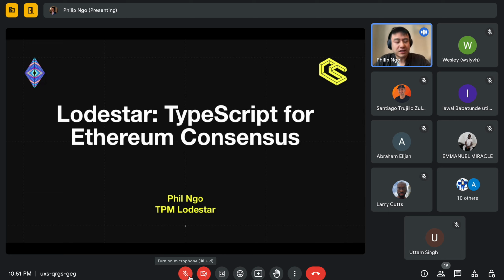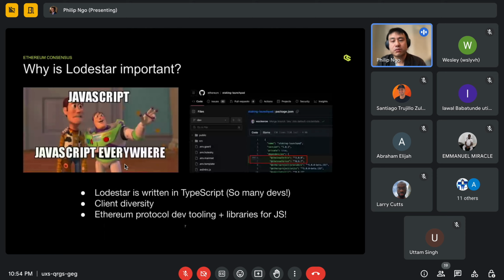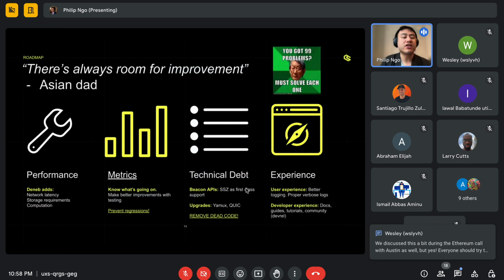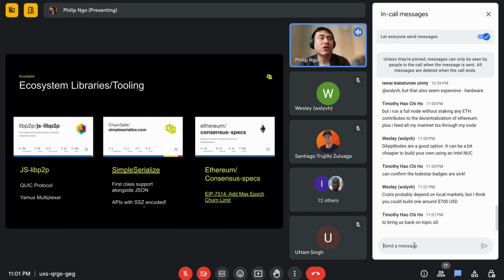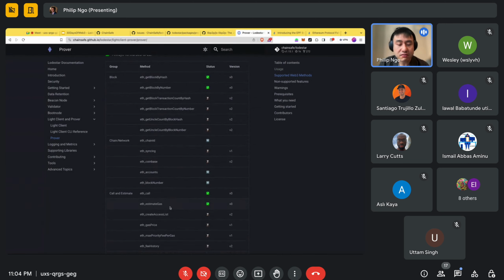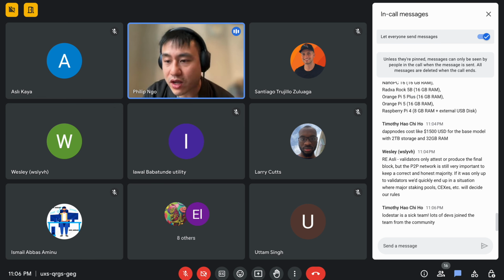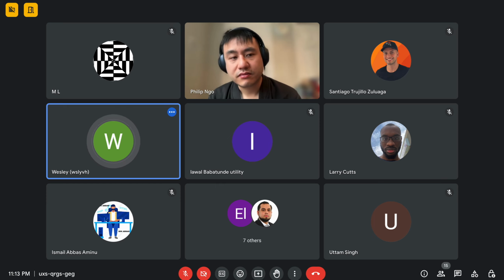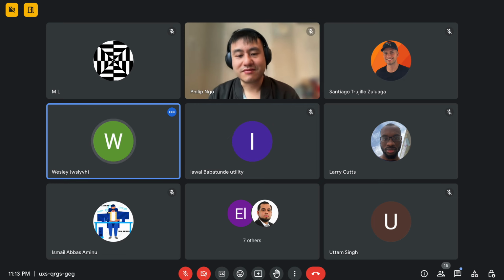Building Infrastructure for Web3 - Lodestar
Lodestar - An open-source Ethereum consensus client. Lodestar and its tools and libraries are written in TypeScript, making it an accessible entry point into Ethereum protocol development for the JavaScript ecosystem.

ChainSafe is a leading blockchain R&D firm, specializing in protocol engineering, cross-chain interoperability & web3 gaming.